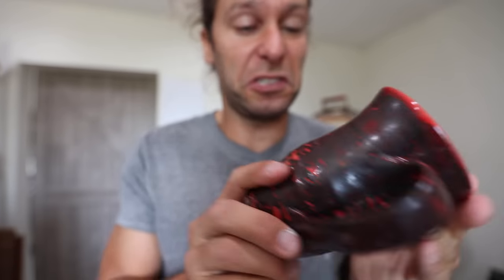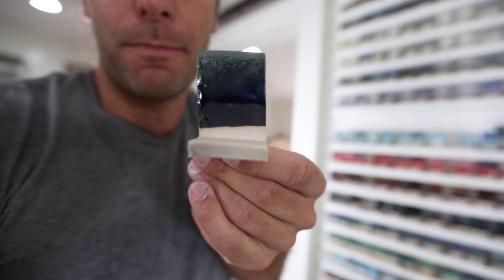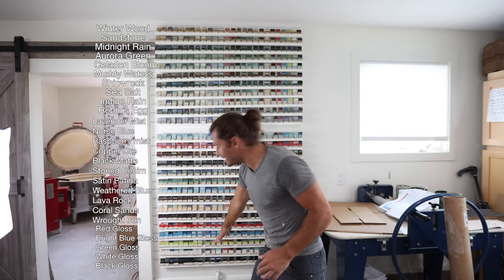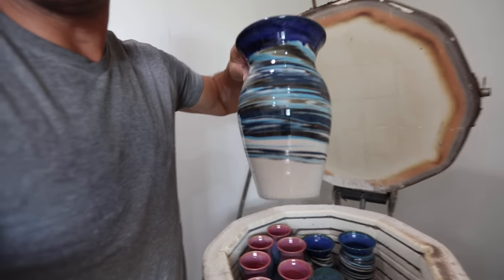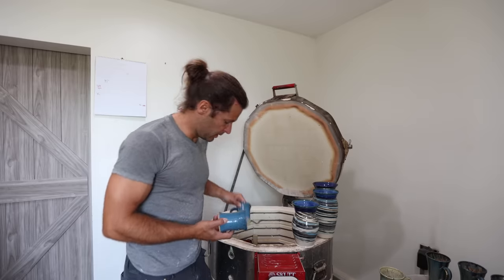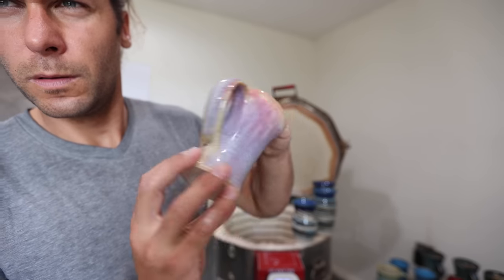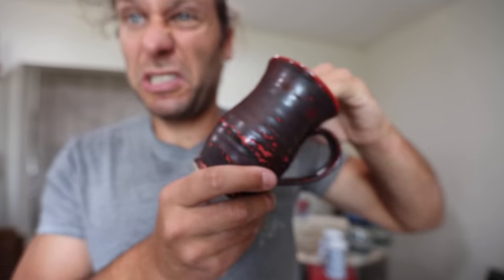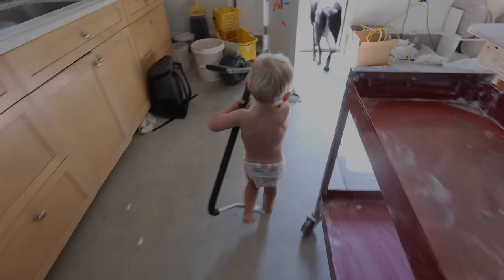Over 650 Glaze Combinations for Pottery!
Summer Restock Schedule
August 18th – 6pm CST

An Epic Pottery Event
The FIRST Annual open studio event hosted by Jonthepotter
Saturday August 14th  – 9 am – 5pm
Sunday August 15th – 11am – 5pm
Event will feature
Over 500 unique handmade pieces for Sale!  Range of prices from $10 – $500
Choose the Glaze Combo and Glaze it!! We will have 100 mugs ready to be glazed and you can choose from over 600 different glaze combination examples to get the perfect mug for you! (Mugs are $50.00 includes shipping, $40.00 if you can arrange local pickup)
Extreme Raku Firing Demos!
Pottery Wheel Throwing Demos!
Come to Jon Schmidt Pottery’s (Jonthepotter) NEW Studio for an epic pottery event!  Pots for sale as well as a variety of different demonstrations will make for a memorable experience!

Jonthepotter
115 South Olive St.